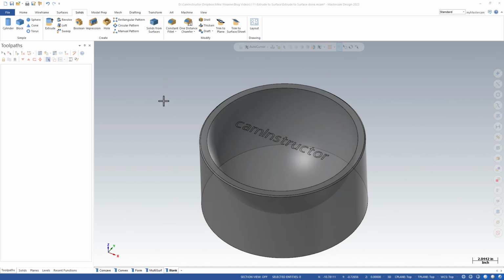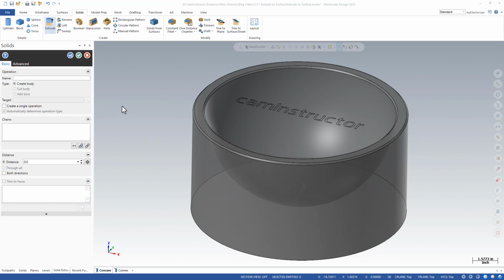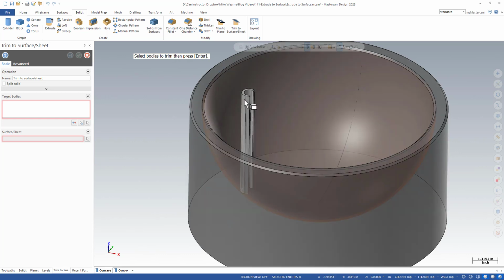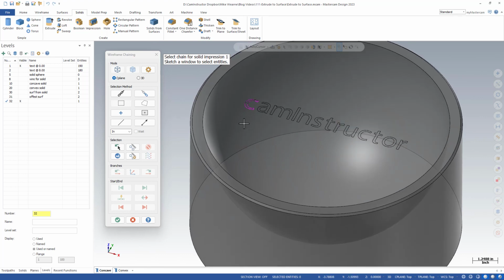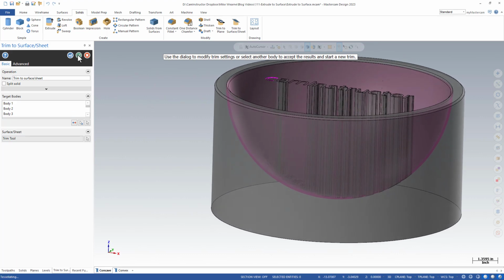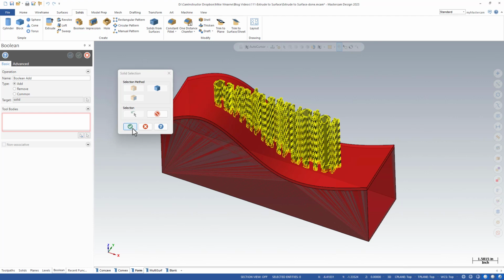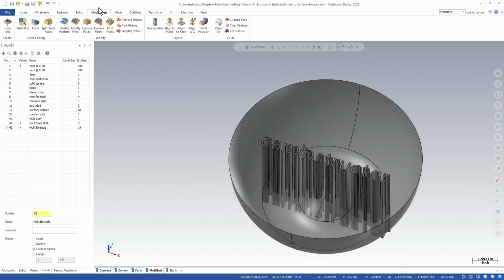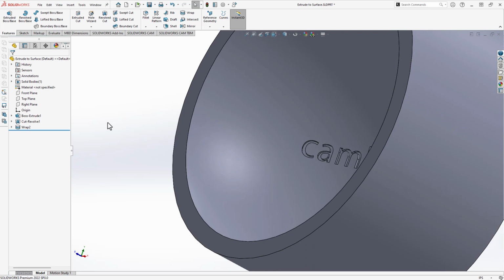Emboss or Deboss Evenly on Forms in Mastercam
First, what is embossing and debossing?

Embossing is when you have raised letters or logos, or any shape for that matter, on a surface.

Debossing is the opposite, it's when those letters or shapes cut into a surface.

These are both common when dealing with text on a model. If you're dealing with a nice flat surface for your emboss or deboss, this is pretty straight forward in Mastercam. You would either do an Extrude Cut, or an Extrude Add Boss to the existing model. When the surface or surfaces are not flat, and even emboss or deboss can be tricky.

In the video above, I'll walk you through a couple different processes for achieving an even cut or extrude onto a form in Mastercam.

The best method, in my opinion, is to extrude the letters as individual solids, long enough to extend past where the final floor or ceiling of the resulting shape would be. With these extrudes, you will need a surface that represents the required floor or ceiling. This will be used to trim the extrudes that you just did. Using the Trim to Surface function, you can now trim your extrudes with the created surface. Finally, use these new trimmed extrudes in a Boolean operation. Your original form is the target, your trimmed extrudes are the tool. You can then do a Add or Remove depending on your need of Emboss or Deboss.

You can also do a similar operation by using Impression. The difference with Impression is you can only extrude one chain at a time and you need to target a solid face instead of a surface. You would use the resulting solid in the same manner above with a Boolean function.

Lots more items covered in the video, so check it out too!

0:00 Intro
1:49 What are we trying to do
4:11 Using Trim to Surface/Sheet
6:54 Using Impression
10:19 Using Trim to Surface again but faster
12:18 Embossing
13:47 Debossing a complex form
15:12 Working with a multi surface form
18:36 SolidWorks example